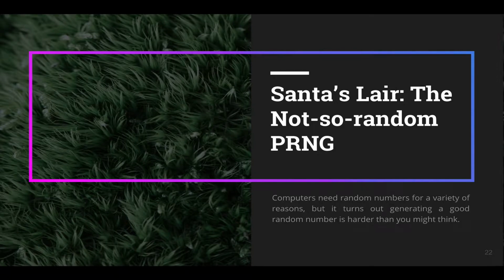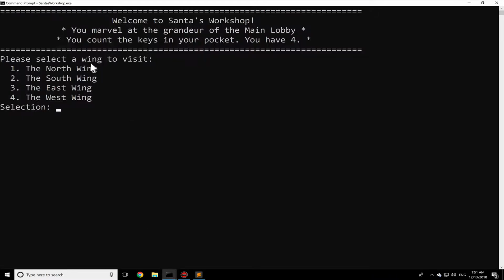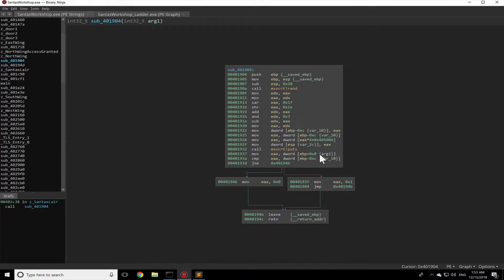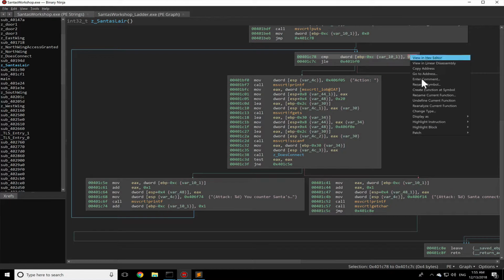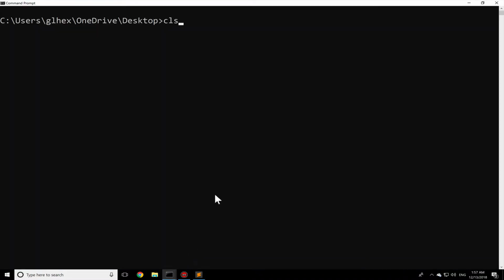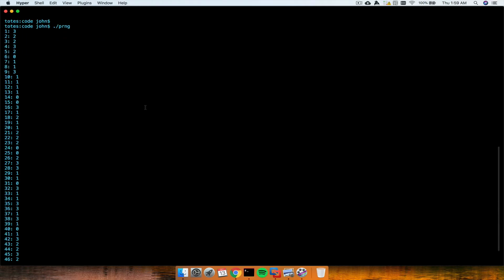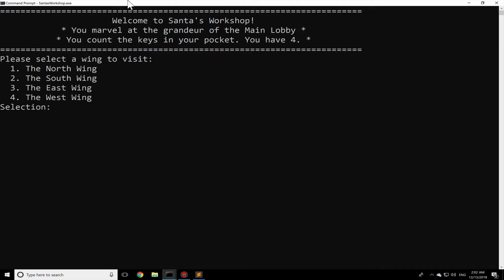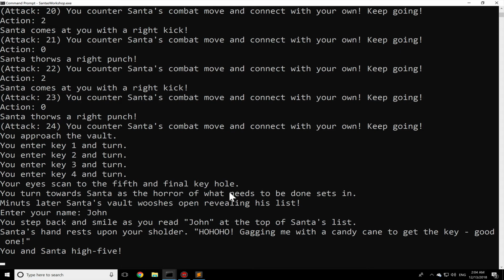Binary Reverse Engineering: Not-so-PRNG (8/8)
From CO/DE: The Joys of Binary Reverse Engineering, Identifying Patterns in Binary Applications

The Lava Lamps That Help Keep The Internet Secure